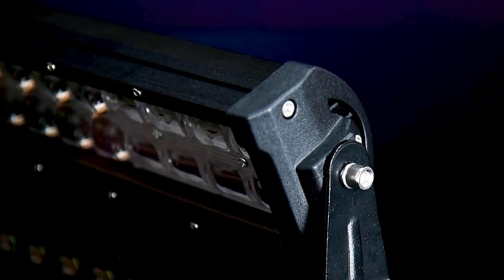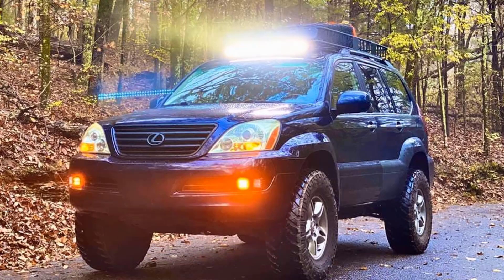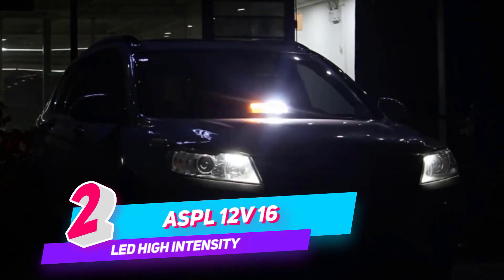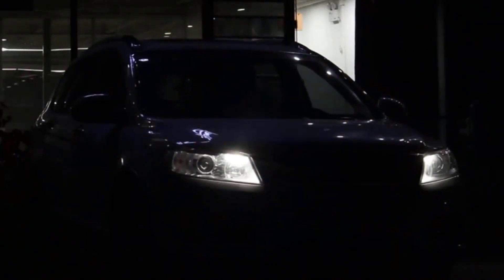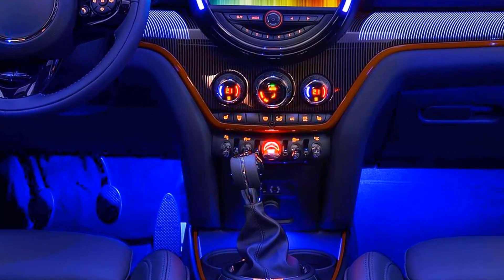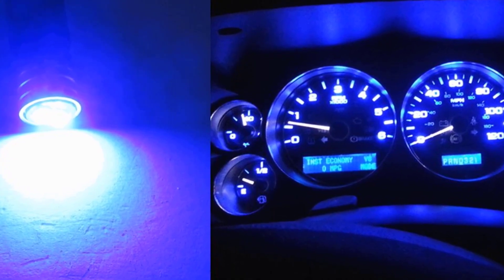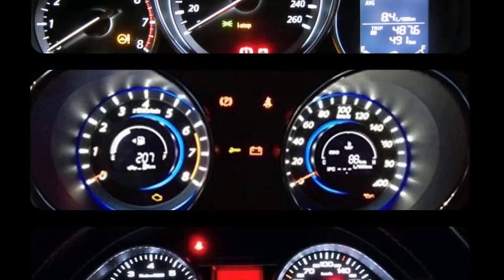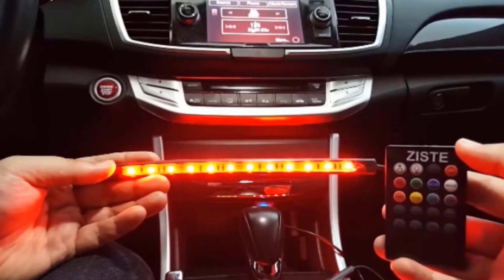Top 5 Best Interior Car Light Review in 2023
Best Interior Car Light
1.DWVO LED Light Bar Straight
2.ASPL 12V 16 LED High Intensity Lights
3.Nilight Car Underglow Strip Lights
4.WLJH T10 Led Interior Lights
5.MICTUNING RGB Car LED Strip Light